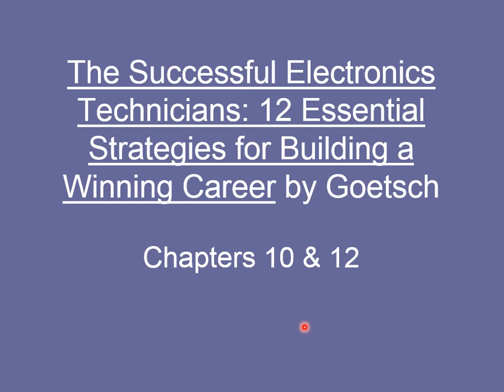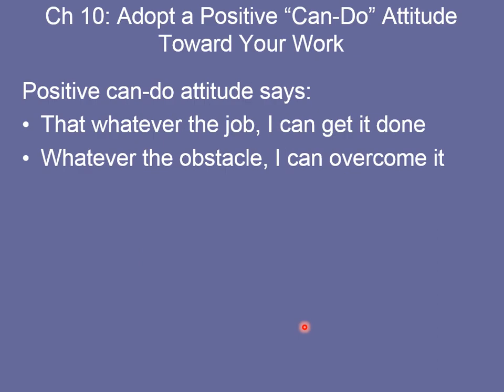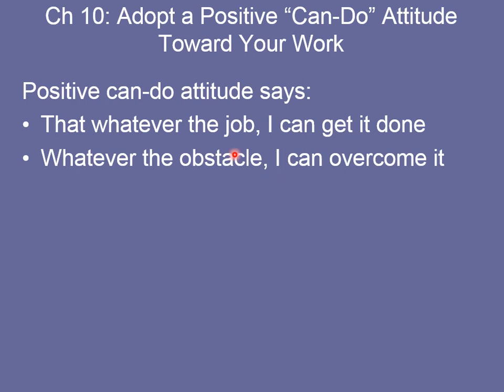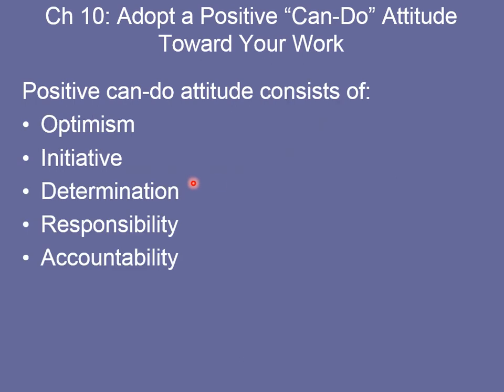ENTC 1124: Successful Technician Chapter 10 & 12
This lecture covers Chapter 10 and Chapter 12 from The Successful Electronics Technician: 12 Essential Strategies for Building a Winning Career (by David L. Goetsch) recorded for ENTC 1124 class on Fri, Oct 02, 2015.